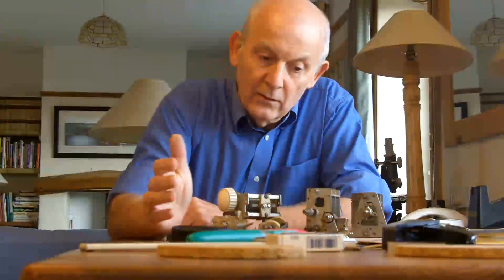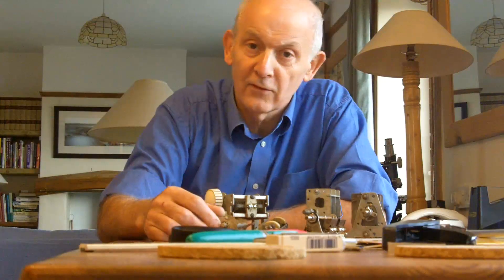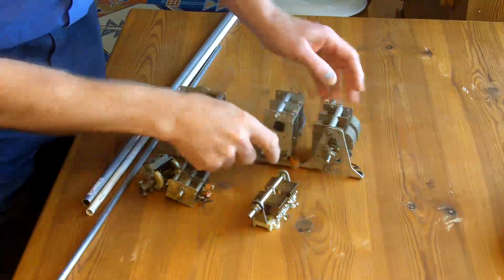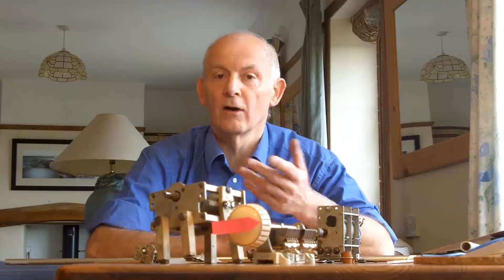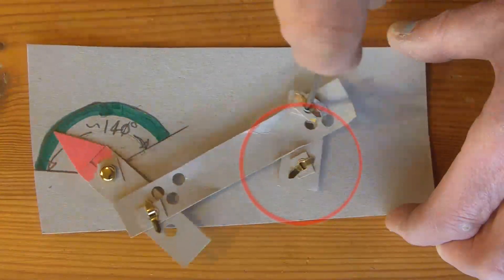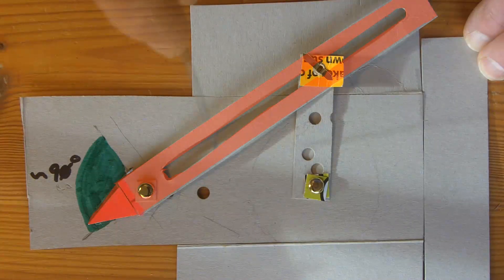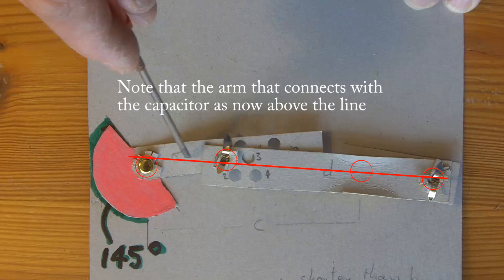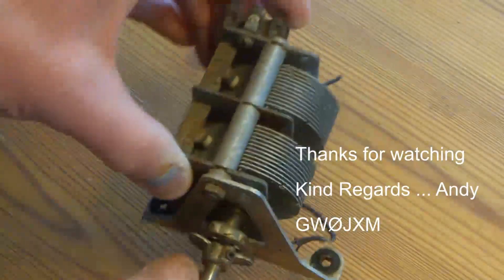About Radio 61 Variable capacitor drive mechanism concept for antenna tuning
I want a mechanism that can be used with either continually rotatable capacitors or 180 degree movement capacitors for antenna tuning applications. In this video I show you the design concept I have for a cheap and very simple variable capacitor drive mechanism that uses a small low voltage low RPM DC motor that doesn't require any electronic control gear, limit switches or slipping clutch mechanisms. All it requires is a reversing switch at the operators end and two wires to the motor. One of the wires could be the screen of the coax and if I get really adventurous I may even make a filter so I can separate the DC from the RF and just used the coax to drive both the motor and carry the radio signals to and from the antenna.
I will make the real thing and when it's up and running I'll post it on YouTube and I'll put a link in this box to the new video.
I hope you find this helpful, I couldn't find any other mechanism as simple as what I've come up with (for 180 degree capacitors) as they all seem to require complicated switching arrangements or stepper motors with all of the added complication and expense that they involve.  If you come across a mechanism that does a similar job without a shed load of control gear do feel free to let me know about it and please don't forget let me have your comments.
GWØJXM
Update ...15 Nov 2012
 First ... sorry about the spelling mistakes in the video, not my strong point, sometimes when I copy and paste text into the video editor I miss the fact that the spell checker has decided to change 'as' to 'is' (or something like that)
Second ...
I requested the torque specification for these motors from the eBay supplier and I very quickly received the following information.
12 V 3 RPM, Rated torque :2kg.cm
3 V   5 RPM, Rated torque :0.8kg.cm
3 V   30 RPM, Rated torque :0.5kg.cm

By the way all of the other information about the motors is/was available on the sellers site. The sellers eBay name is  xyfs-us